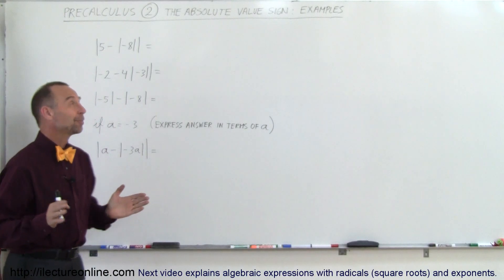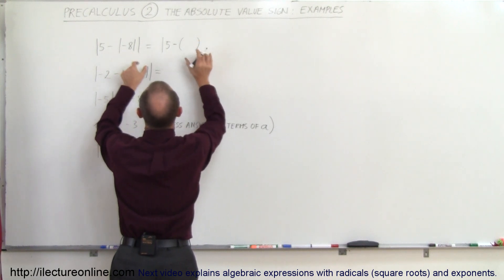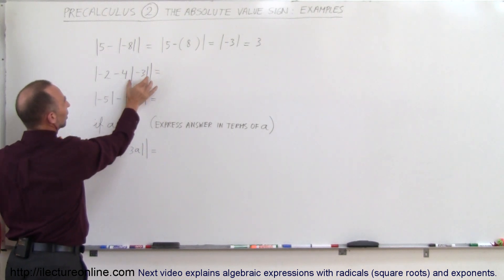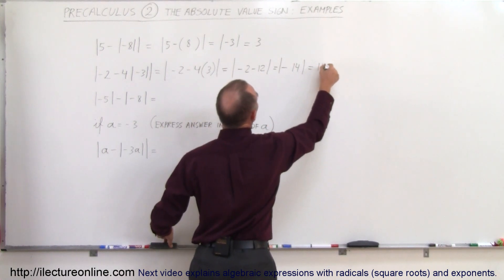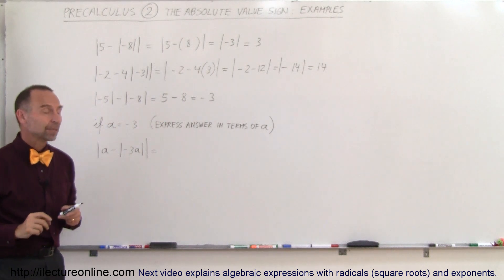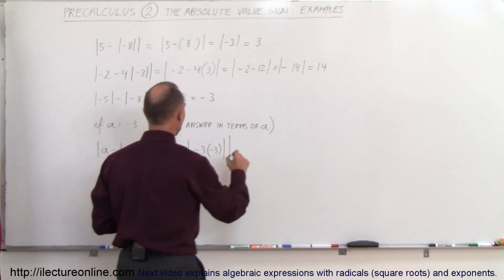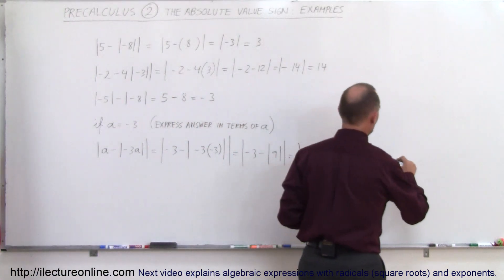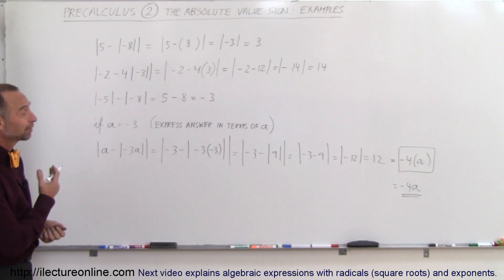PreCalculus - Algebra Fundamental Review (2 of 80) The Absolute Value: Examples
In this video I will simplify problems involving absolute value sign.